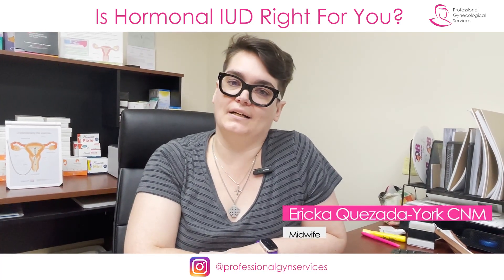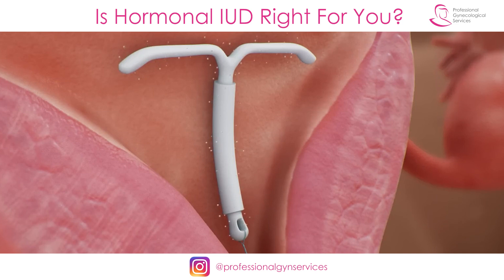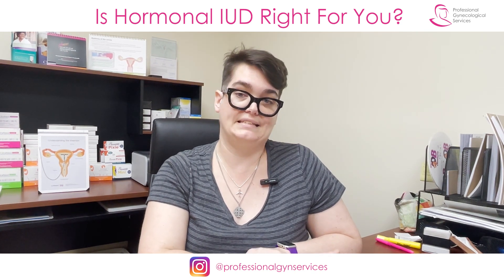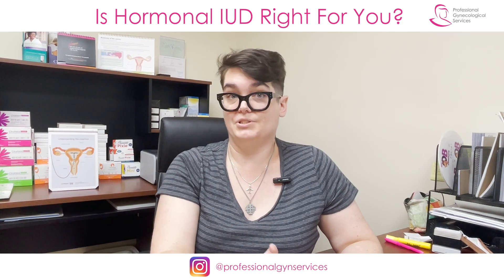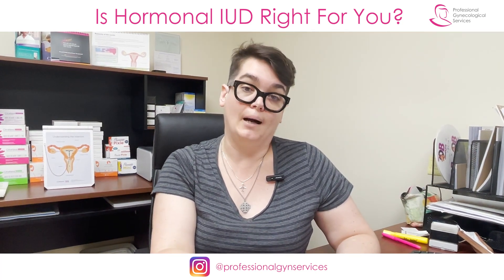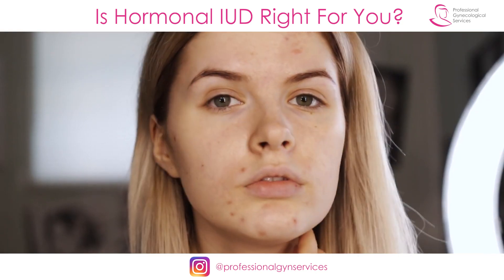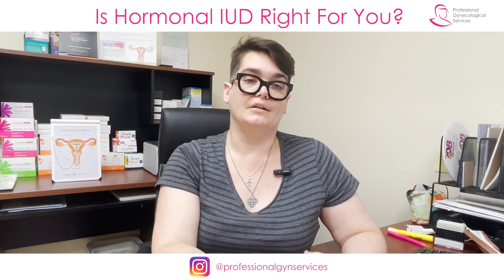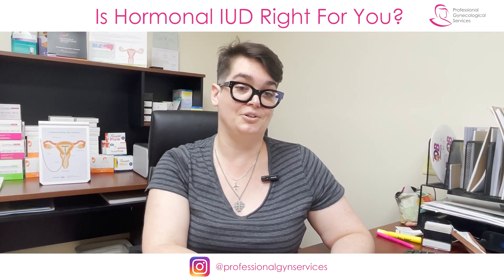Is Hormonal IUD Right For You?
Hormonal IUDs contain progesterone alone or a combination of progesterone and estrogen. They prevent pregnancy by stopping the ovaries from releasing eggs, they also thin the lining of the uterus and thicken the cervical mucus in a way that blocks the passage of sperm to the egg.